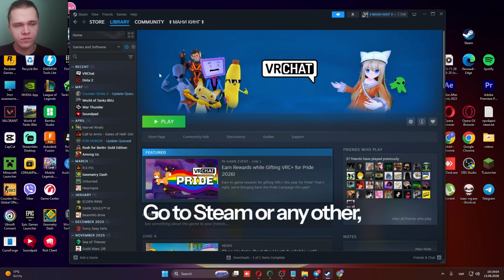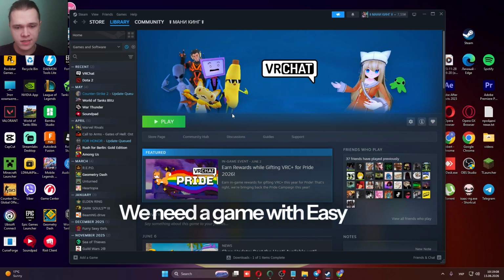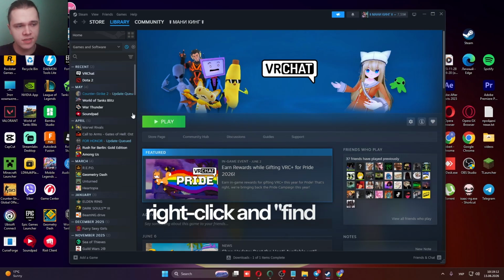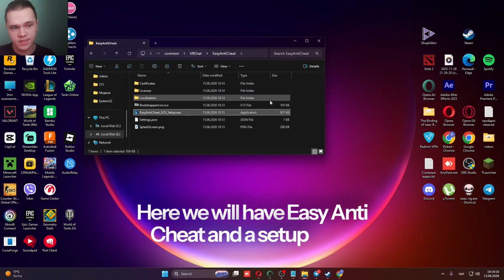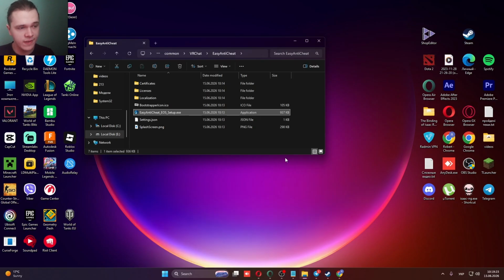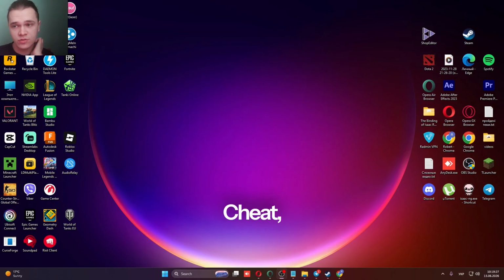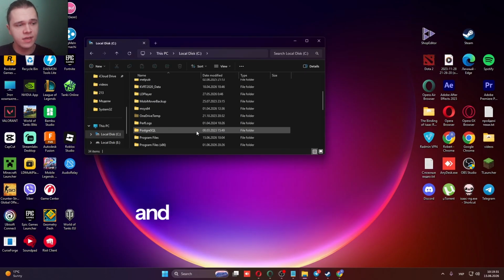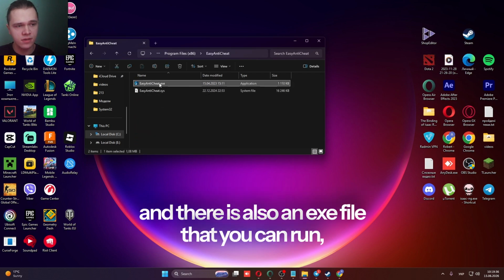How to Download and Install Easy Anti Cheat in Windows 11 - Complete Guide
Learn how to download and install Easy Anti Cheat in Windows 11 with this complete step-by-step guide. In this video, you will discover how to install Easy Anti Cheat, fix installation problems, enable the anti-cheat service, and prepare your computer for games that require protection. This tutorial explains what to do, why Easy Anti Cheat may not work, and how to solve common errors quickly and easily.